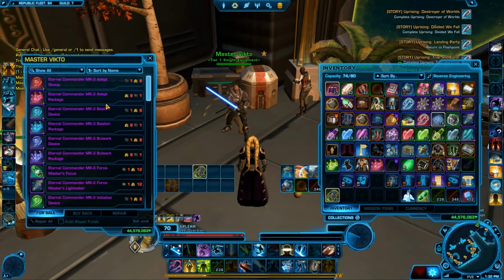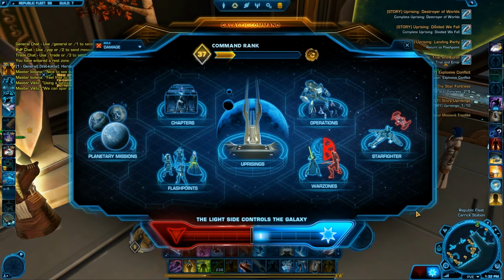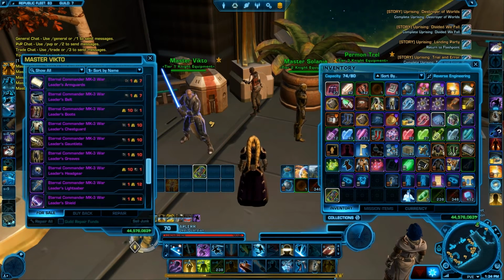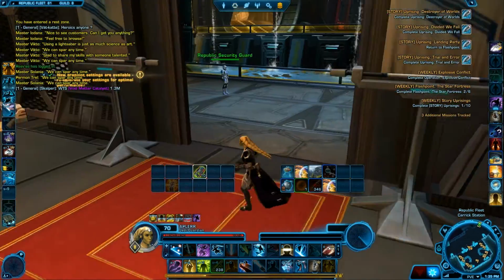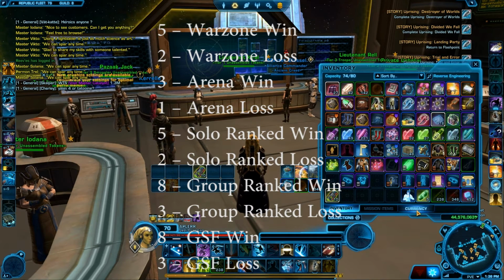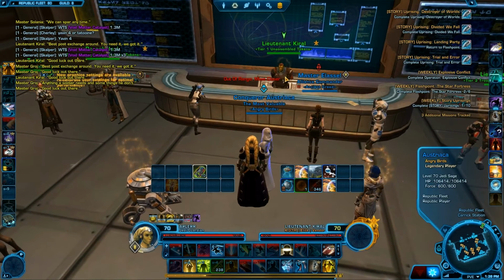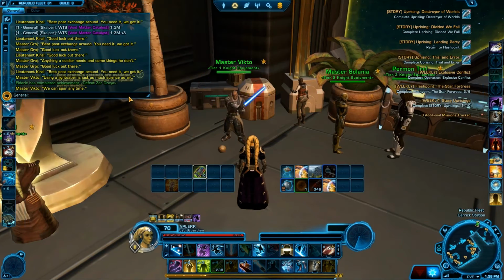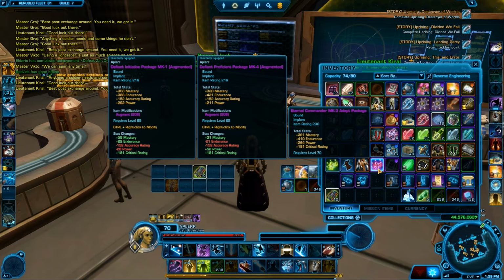SWTOR 5.1 Gear Guide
If you wanna get FREE STUFFS, 7 day subscribtion in the game click my refeal

I'm playing on The Red Eclipse server.